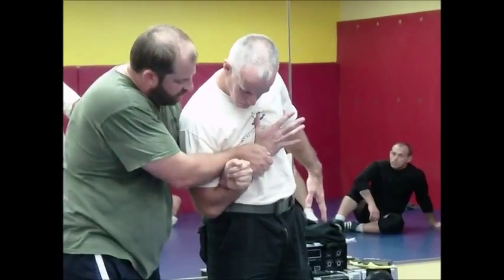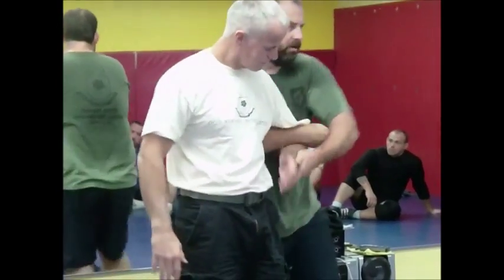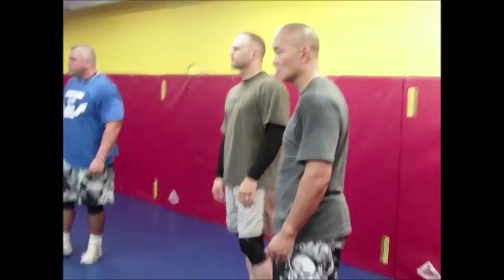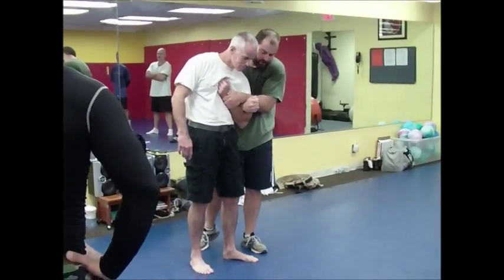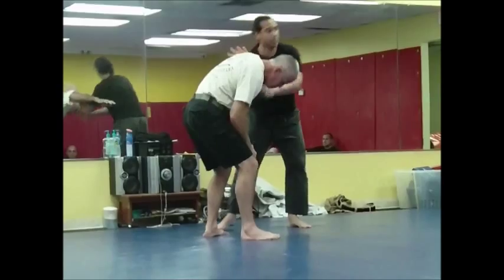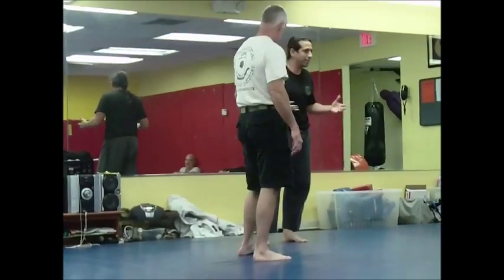ISR Matrix LE - Subject Control & Transportation.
This clip features only the initial introductory stage of training whereby the core subject control tactics are introduced. This 20 minute clip filmed in 2010 is essentially instructional segments from a half days training. What isn't shown are the isolation and integration phases of the ISR Matrix training methodology coupled with progressive alive resistance. Although this instructional sample under several senior instructors is certainly informative, it's in no way a replacement for the actual mat time and repetition required of students on a course in order to instill truly functional subject control skills.

*Reset to watch entire video.
Video starts at the 5 minute mark.